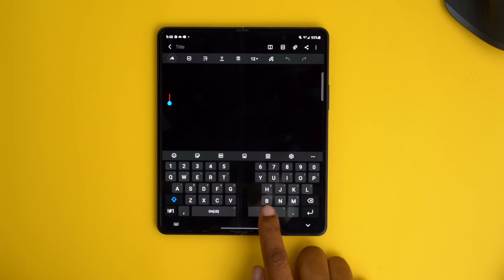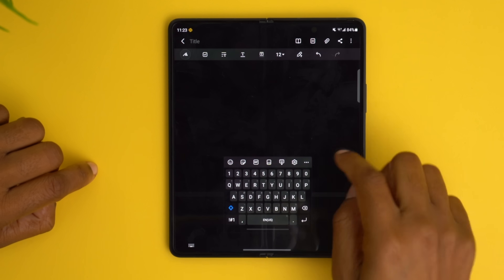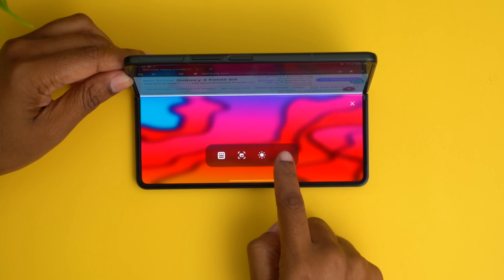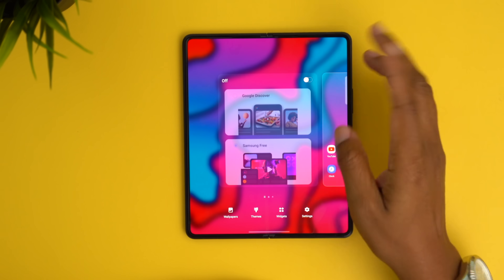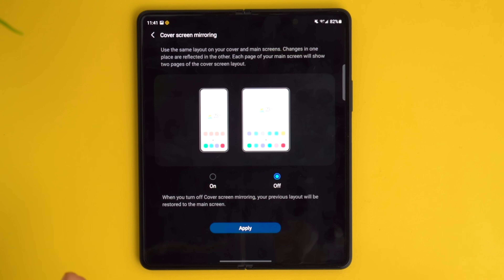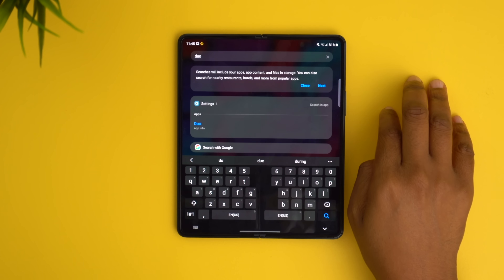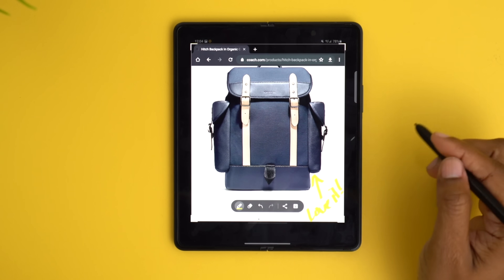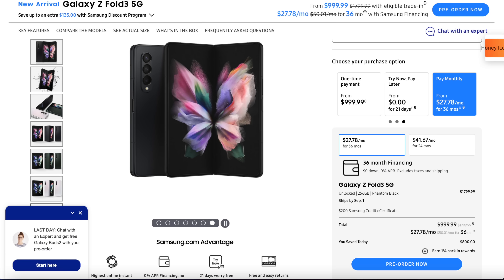Samsung Galaxy Z Fold 3 - Top 10 Things You Should Do First!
Best Samsung Galaxy Fold 3 tips and tricks plus the best things to change when you get your new Fold 3. A few good things to know especially for anyone switching to a Samsung device for the first time.

00:00 Intro
00:37 Keyboard tricks
02:09 Labs - Fullscreen everything
03:20 Labs - Flex mode everything
04:05 Labs - Pin favorite apps
04:45 App pairs
06:12 Google now vs Samsung TV
07:50 Drag and drop
08:13 Customize homescreen
08:30 Coverscreen mirroring
09:27 Customize wallpapers
10:18 Hide apps
10:53 Customize notification badge
11:22 Customize lockscreen
12:03 Multi-switcher app suggestions
12:25 S-Pen tricks

★ BEST AMAZON TECH DEALS:

★ PRODUCTS USED TO MAKE THIS VIDEO:
• Main Camera